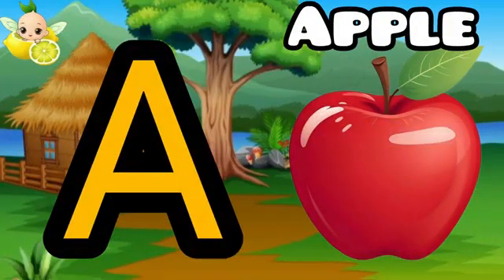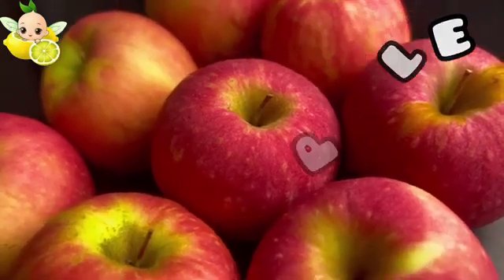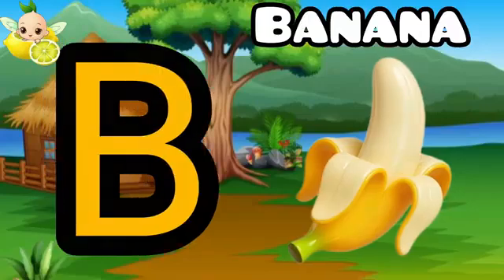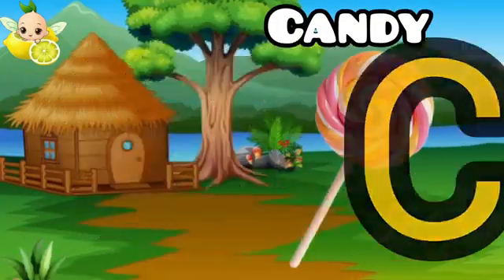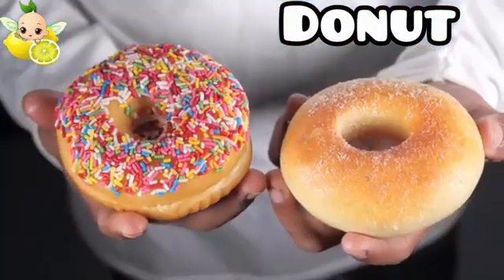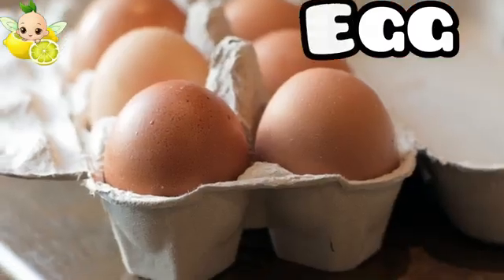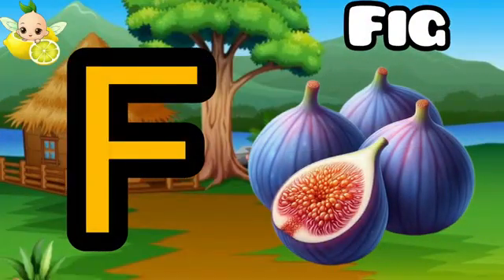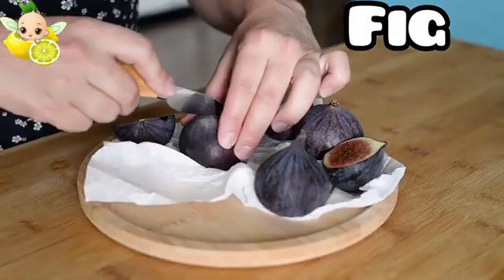A for Apple 🍎 | Learn ABC Phonics | Colour Lemon Kids Learning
🌈 Welcome to COLOUR LEMON! 🌈
Let's learn the ABC Alphabet in a fun and colorful way! 🎨
This video teaches A for Apple, B for Banana, C for Candy... all the way to Z!
With cute animations, cheerful music, and exciting sounds, your child will love learning the alphabet!

🎵 What’s inside this ABC video?
✔️ Fun A to Z words with pictures
✔️ Colorful cartoon animations
✔️ Clear voice pronunciation for each letter
✔️ Catchy background music to keep kids engaged

🧠 Perfect for:
Toddlers and preschoolers
Learning letters, sounds, and words
Building early language skills